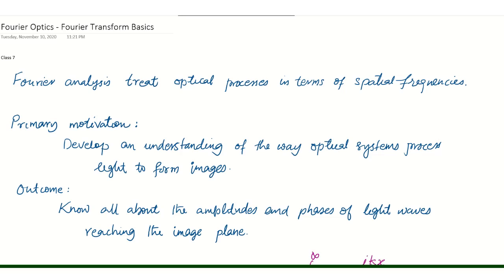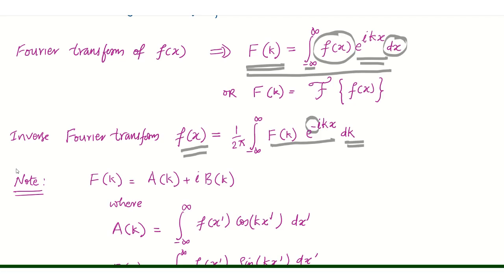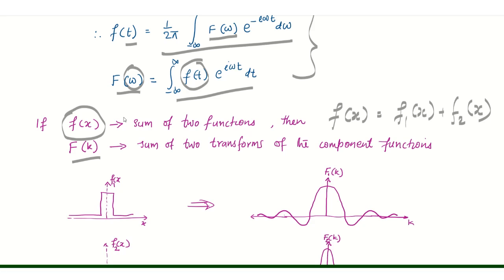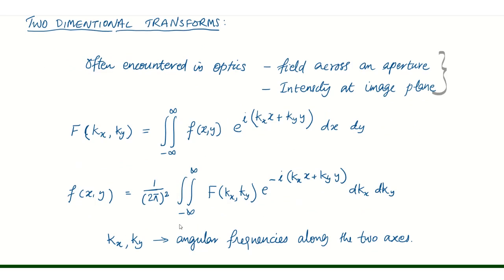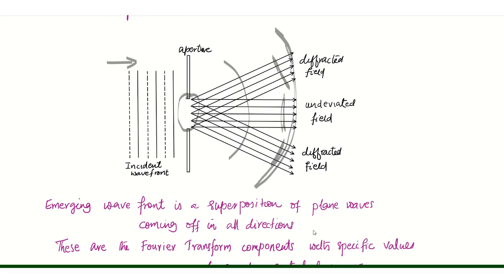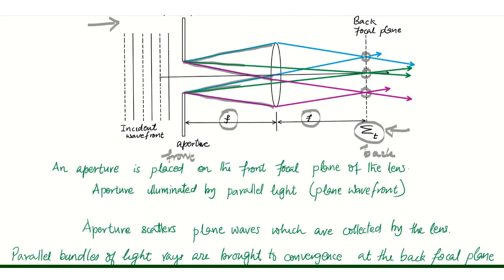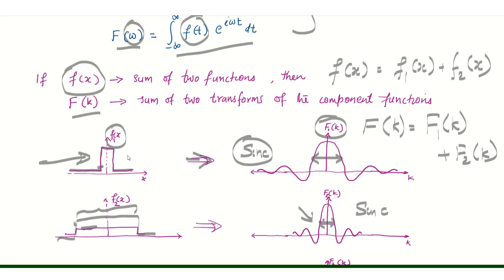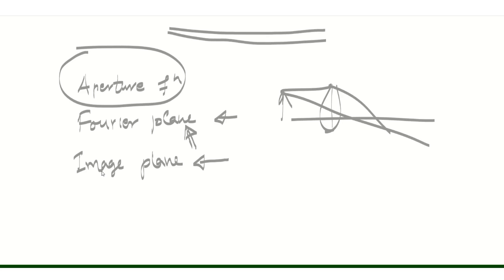Diffraction of Light - Fourier Optics Fourier Transform Basics